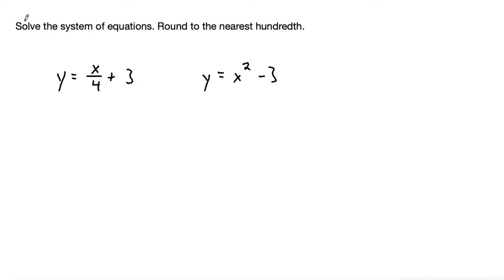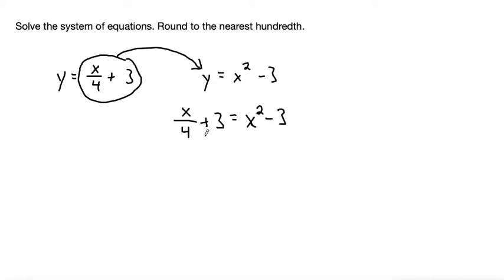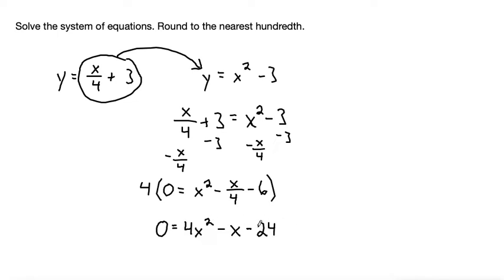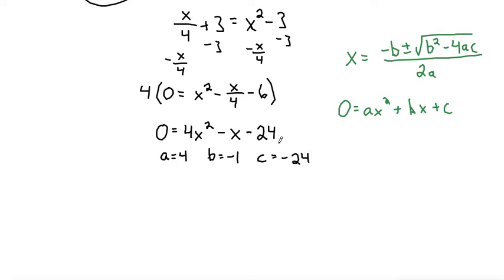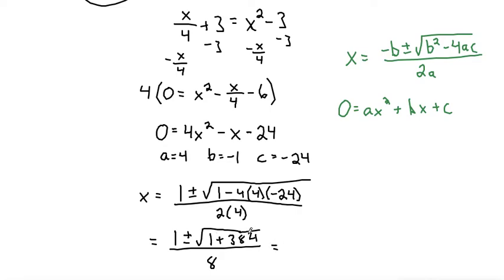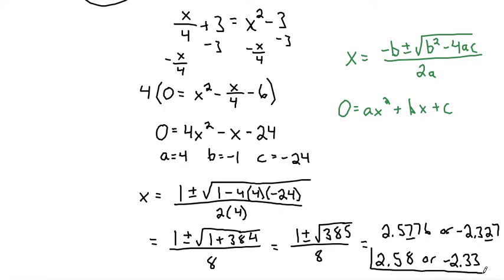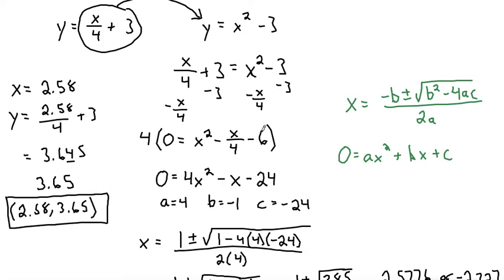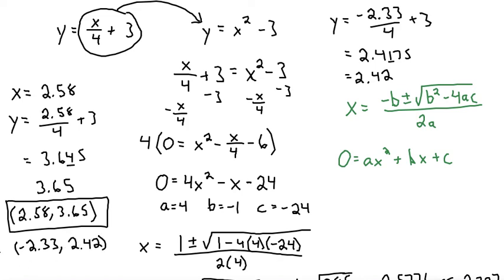Solve the system of equations. Round to the nearest hundredth. y = x/4 + 3 and y=x^2 - 3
quadratic formula
substitution
quadratic equation